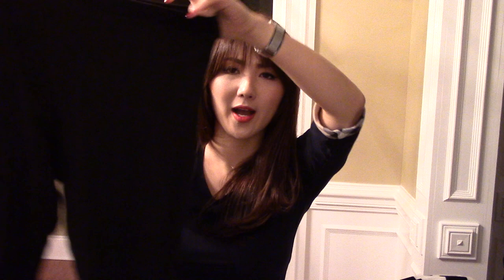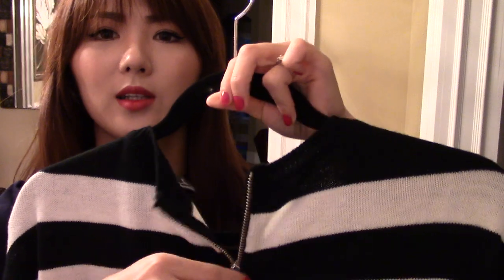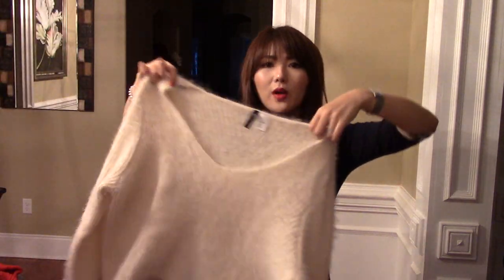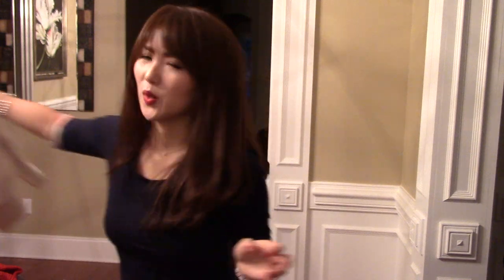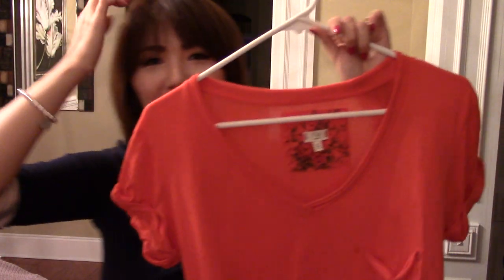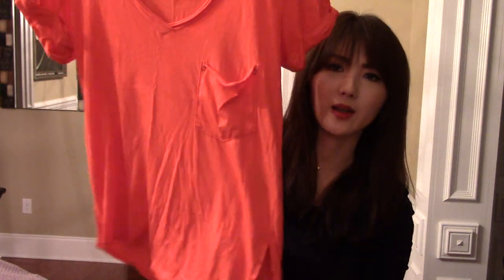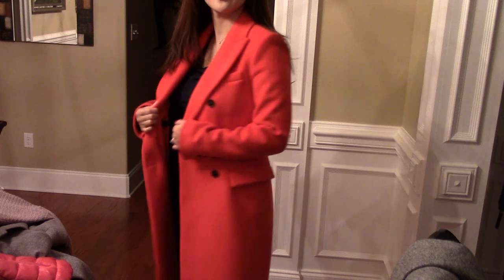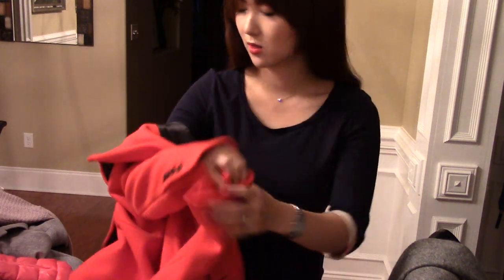Zara, Anthropology and H&M (Haul part 2)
Thank you guys for watching! All of the items that i showed you in this vid are available in store i believe. And i am not sure if i will return the Zara grey coat. Just wanted to say i may or i may not have a nice day!